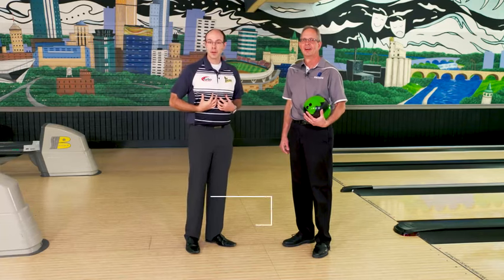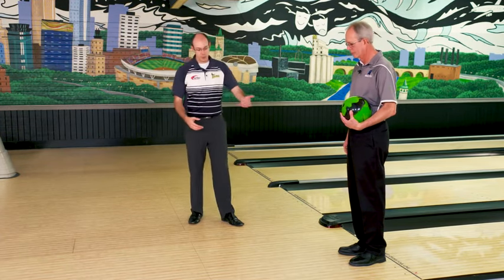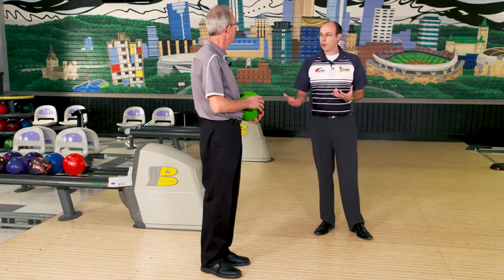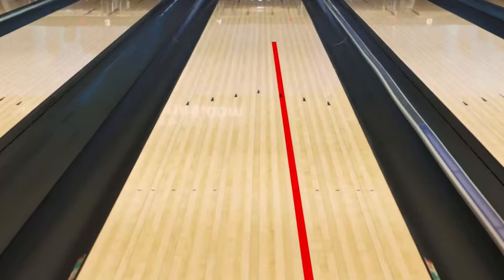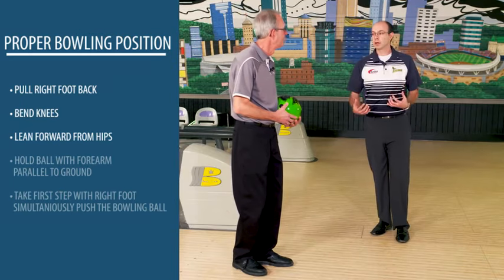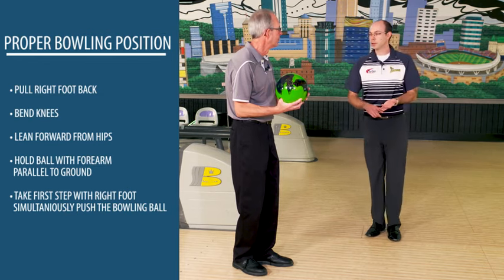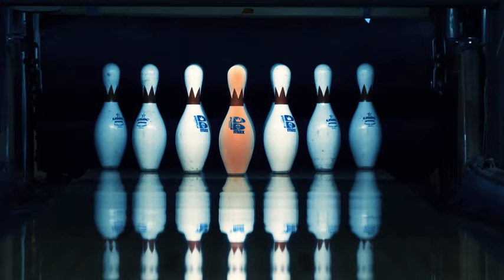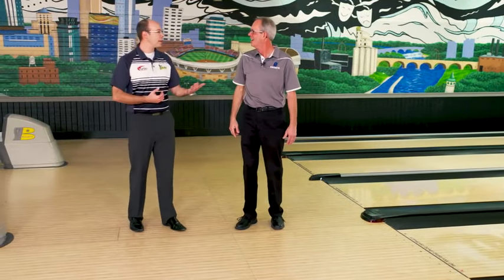How to Bowl: Getting Started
This beginner instructional video is perfect for the fun night bowler thinking about moving his or her game towards a league mentality.

Coach Erik Vermilyea with Track walks beginners through everything you need to know to get started on the lanes and how to bowl.

Looking for tips and techniques delivered straight to your inbox? Sign up for the free National Bowling Academy newsletter today!

Foul Line
The foul line is the line at the end of the approach and the beginning of the lane. Start by walking up to the foul line with your bowling ball and put your heels to the line, looking back at the settee.

Take four and a half steps back toward the settee. Turn around and face the pins.

Sign up for the free National Bowling Academy newsletter to receive videos, articles, and tips straight from our experts!